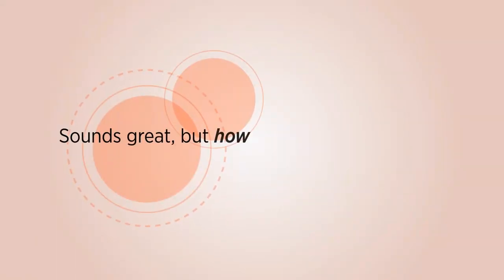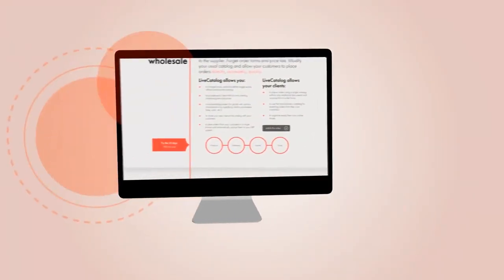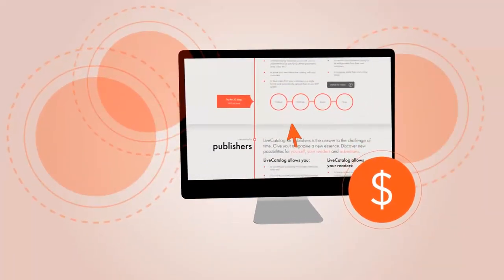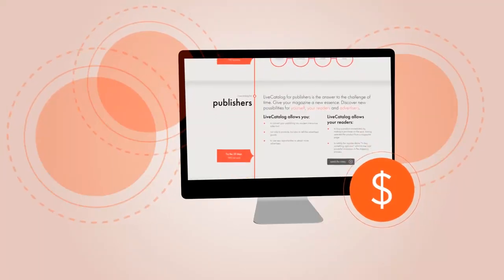LiveCatalog | Portfolio Video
LiveCatalog appears to be an online product e-catalog / e-commerce platform made for local businesses and shops. Its main purpose is to help stores list products online, share a personalized store link, and manage product visibility and deliveries from one place. The website describes it as a bridge between local businesses and customers.

It is useful for small shops that want a simple online catalog without building a full website. A business can upload products, share its catalog link on WhatsApp, social media, or email, and let customers browse products online.

Main features include:

Online product catalog
Businesses can list products online so customers can view them digitally.

Personalized store link
Each store can get its own link to share with customers.

Easy sharing
The catalog link can be shared through social media, email campaigns, and other channels.

Sales and traffic tracking
LiveCatalog mentions analytics for monitoring clicks, views, and sales, which can help businesses understand what products are getting attention.

Delivery management
The platform says it helps businesses list products online and manage deliveries efficiently.